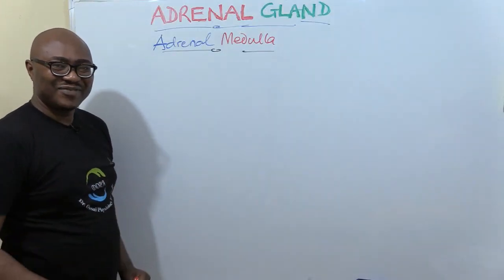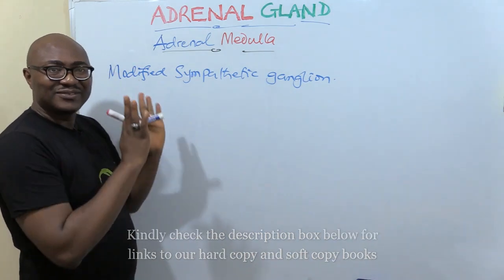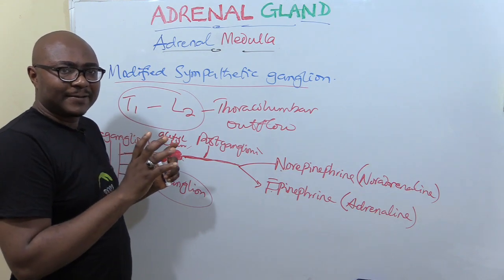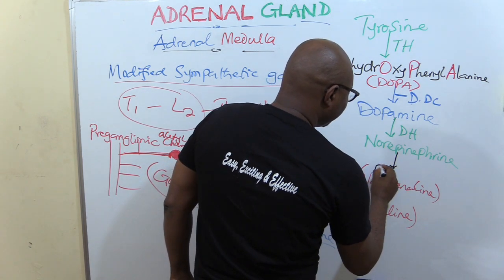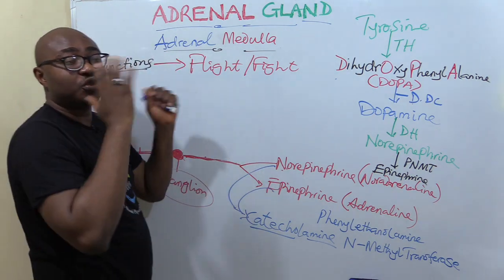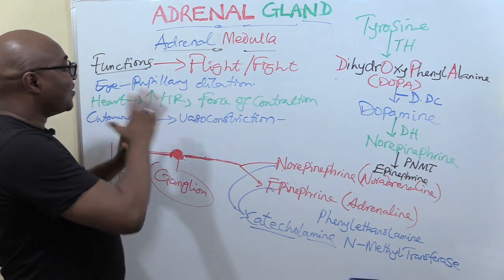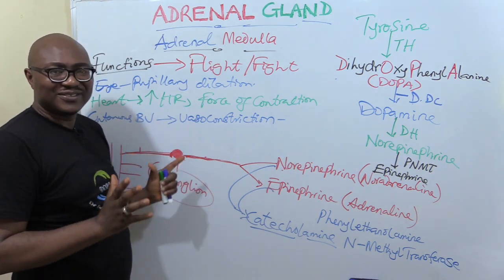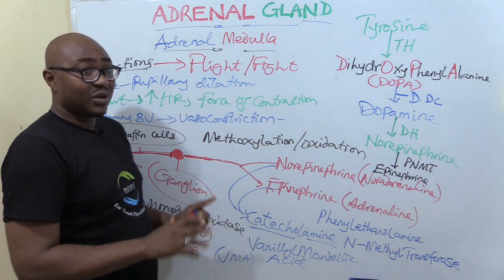The Wonders Of Adrenaline (Epinephrine)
In this lecture, we discuss the catecholamines and how they help cope with emergency situations that need great bursts of energy. ENJOY!

CHAPTERS
0:00 - Intro
0:30 - Overview
1:00 - Adrenal medulla as a modified sympathetic ganglion
1:28 - Functional anatomy of the adrenal medulla
5:17 - Synthesis of catecholamines
10:20 - Functions of catecholamines
16:05 - Metabolism of catecholamines